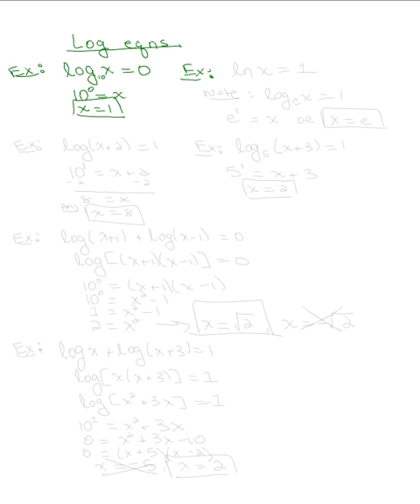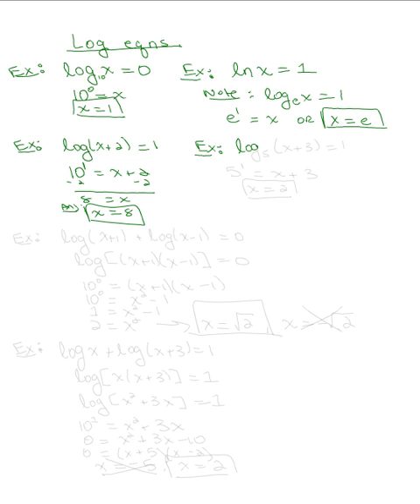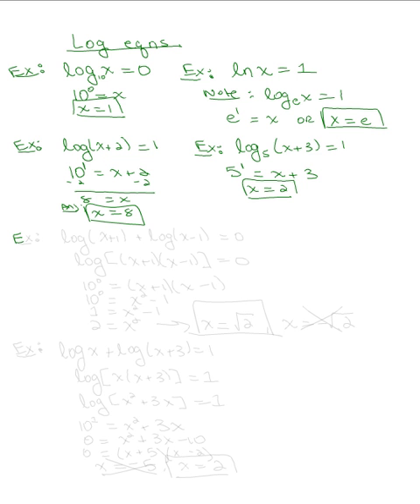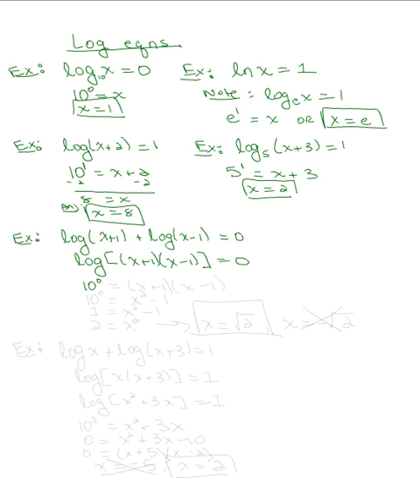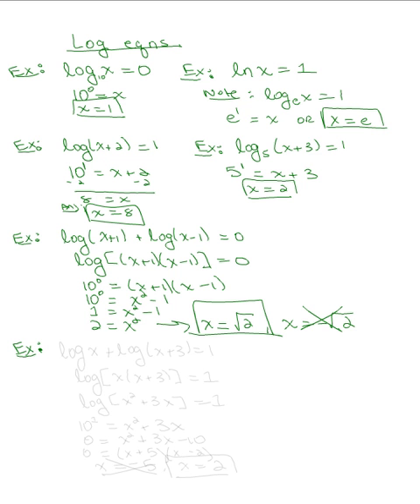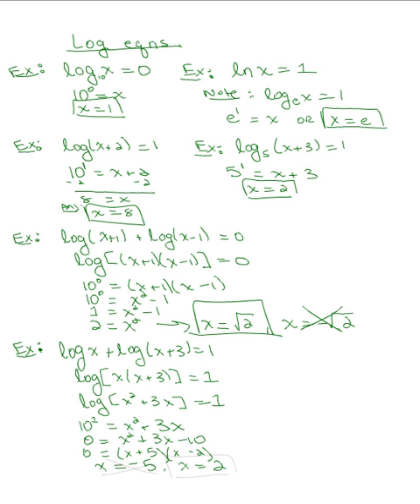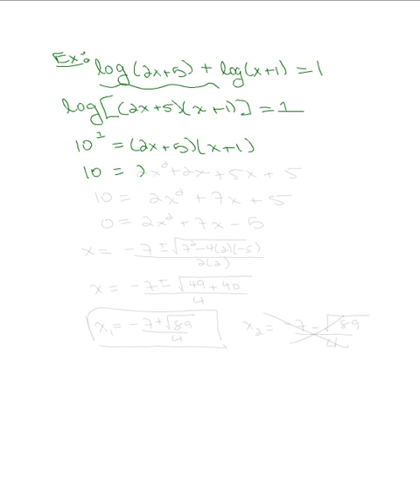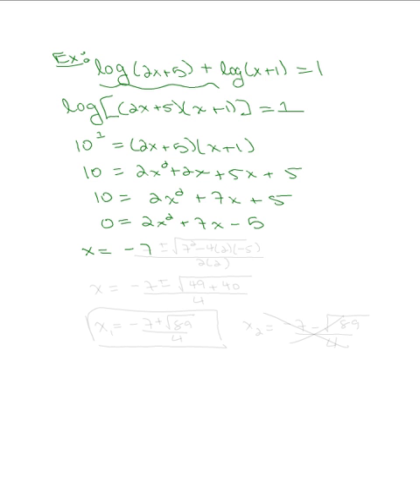Solving logarithmic equations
Solving logarithmic equations by Lisa Cohen - -
Valencia College Math Help 24/7